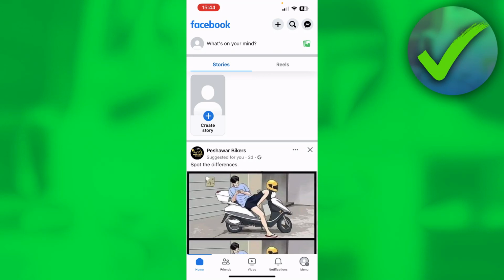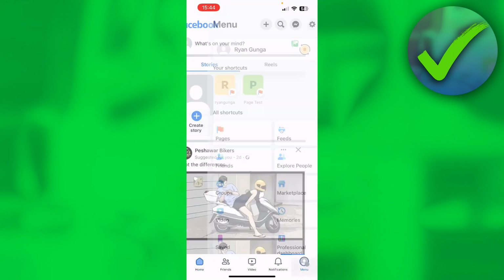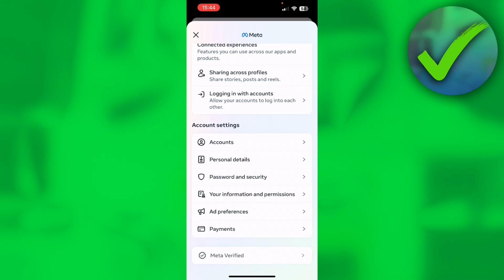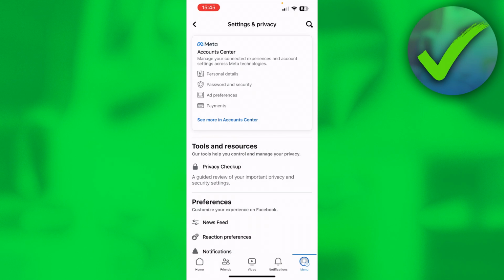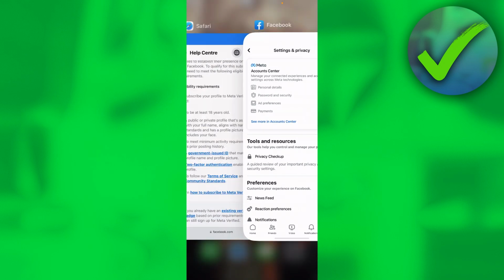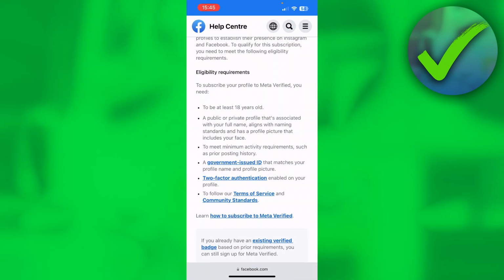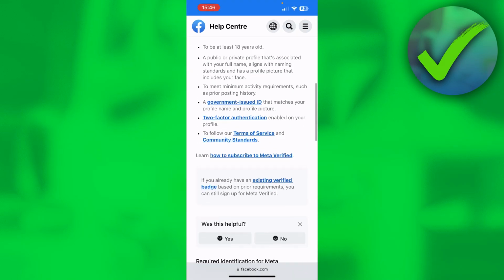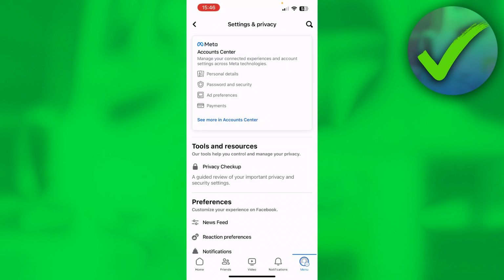How to Get Blue Tick on Facebook (EASY)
In this video I show you how to Get Blue Tick on Facebook 2025

Do you want to know how to verify facebook account 2025? Then I'll show you how to get verified on facebook easy.

This is a step by step Facebook tutorial on how to get meta verified on facebook and how to get blue badge on facebook profile 2025